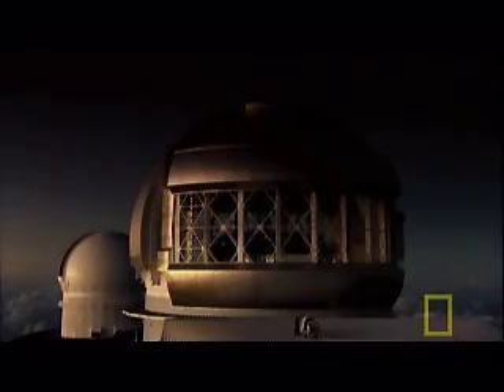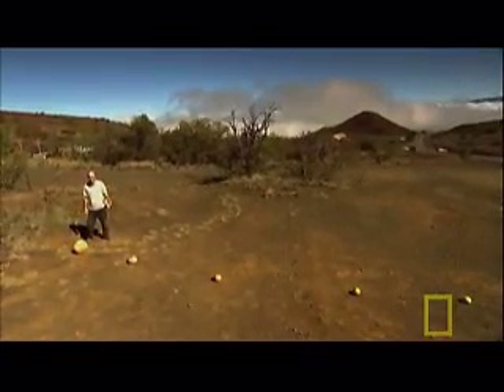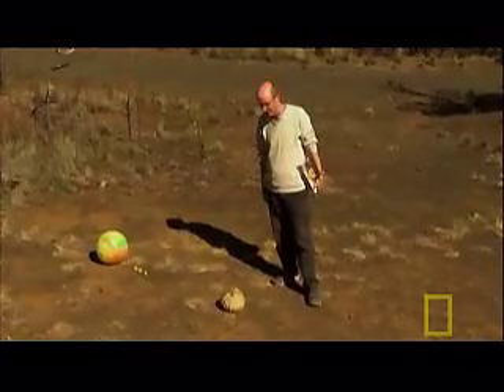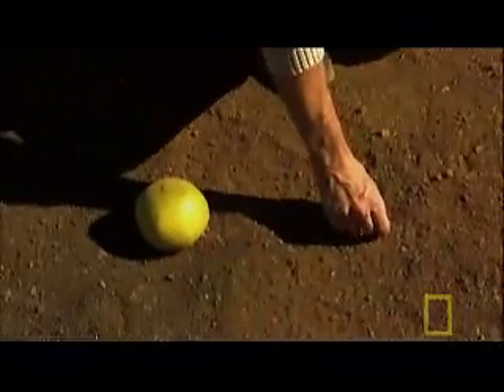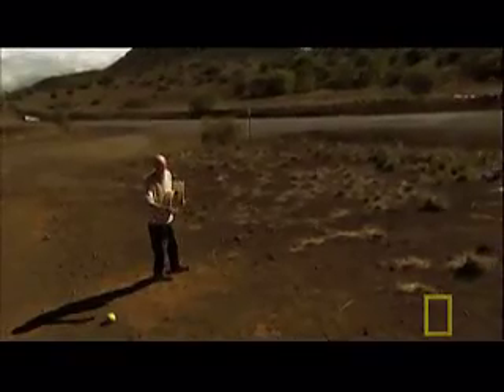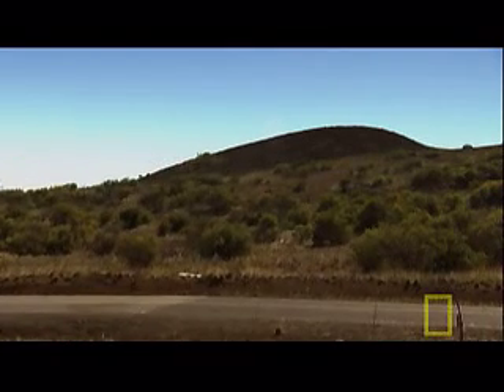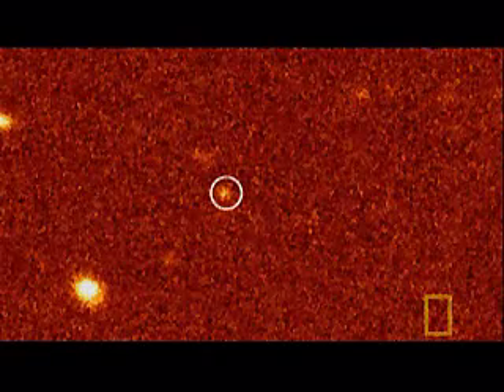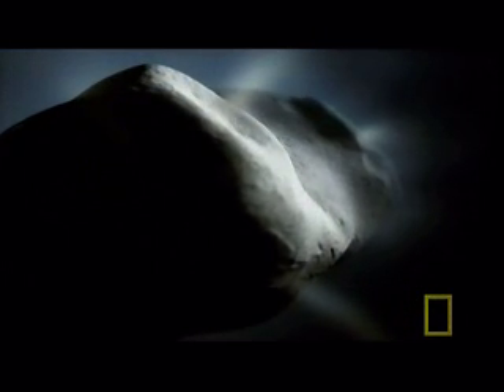Search for Far-Out Objects | National Geographic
Scientists discover objects in our solar system far beyond Neptune.  Pluto is one of thousands that may be out there.